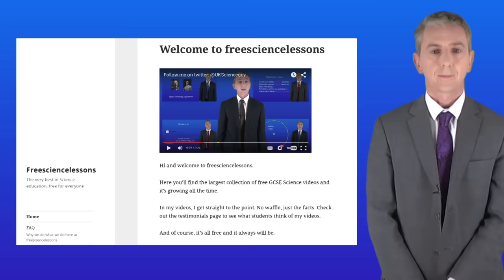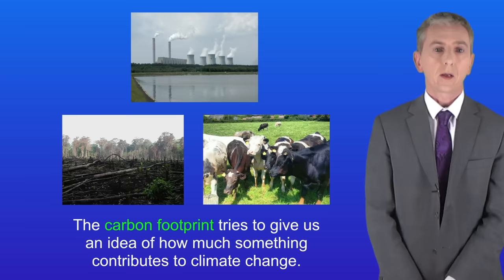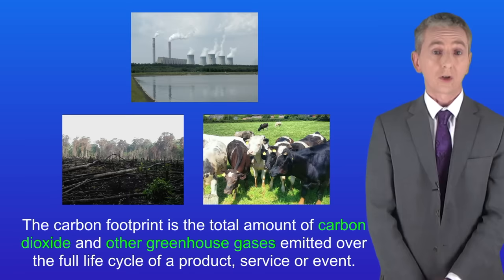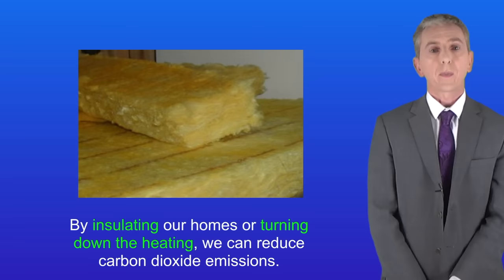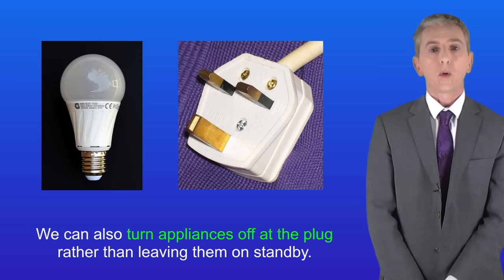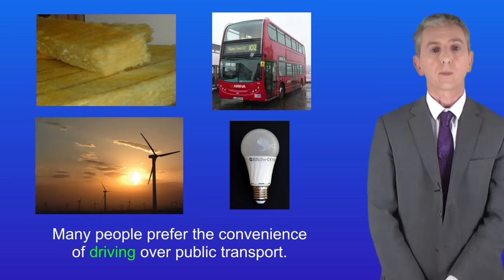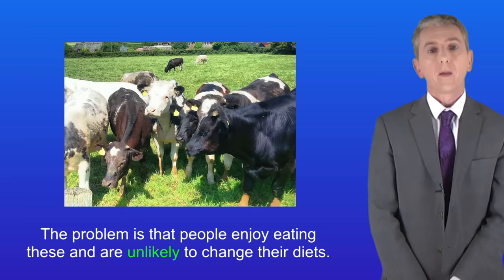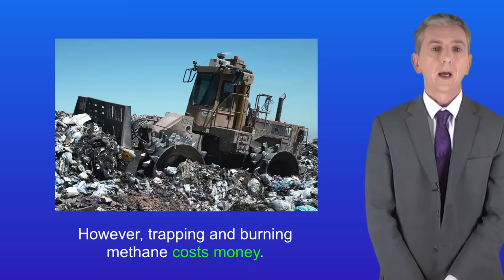GCSE Chemistry Revision "Carbon Footprint"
In this video, we look at what is meant by the carbon footprint. We explore how humans can reduce emissions of carbon dioxide and methane.

Exhaust By No machine-readable author provided. - No machine-readable source provided.